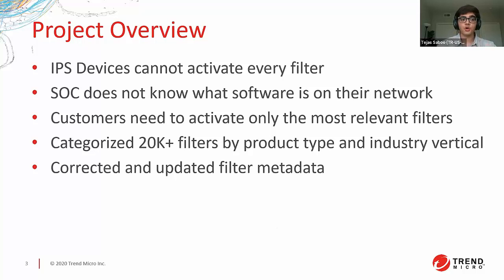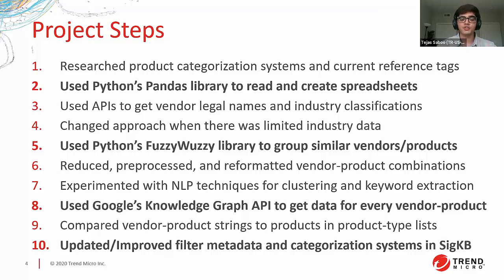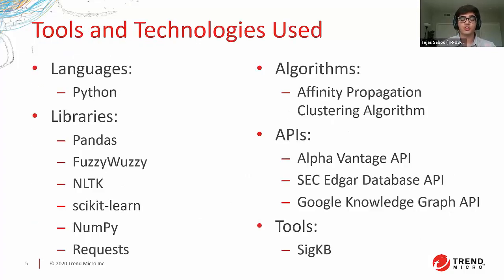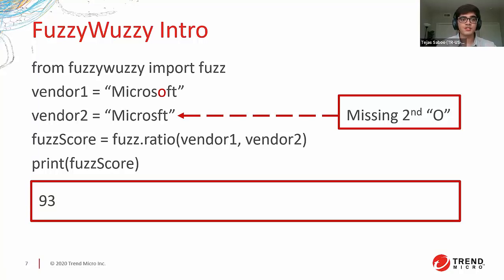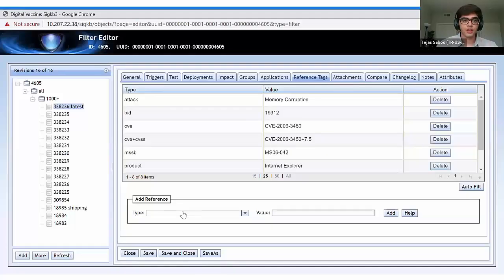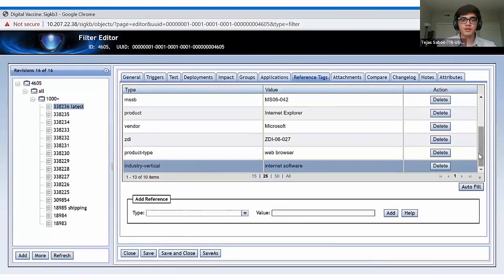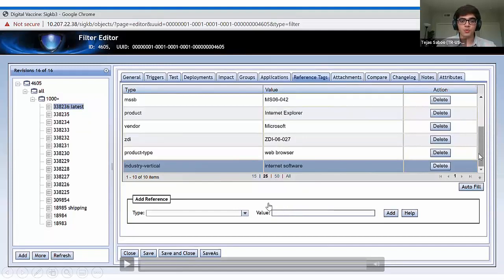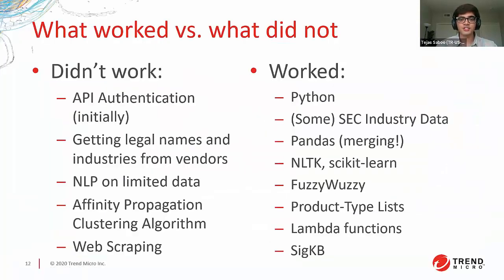IPS Filter Data Categorization Intern Demo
I categorized 20,000+ filters by industry vertical and product type for my internship with Trend Micro. The purpose of my project was to decrease the number of filters activated for a customer using limited information (such as their industry and types of products used) in order to improve IPS device resource dependencies which would improve customer network speeds. Additionally, I corrected filter metadata, leading to activating filters that would have otherwise been deactivated, resulting better security coverage for customers. This is a recording of my live demo. Enjoy!